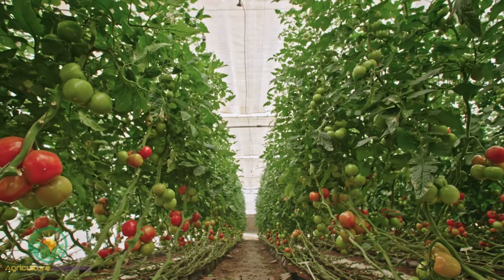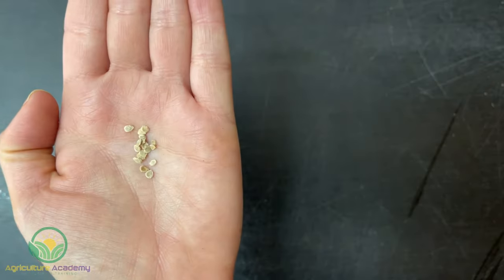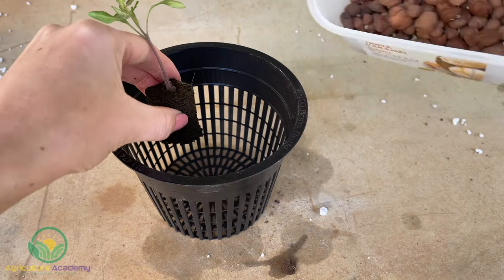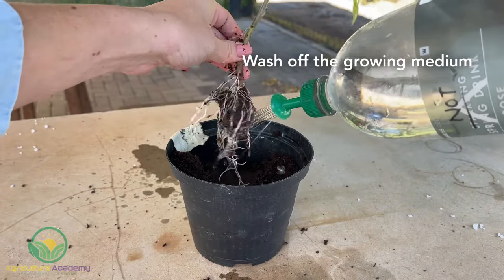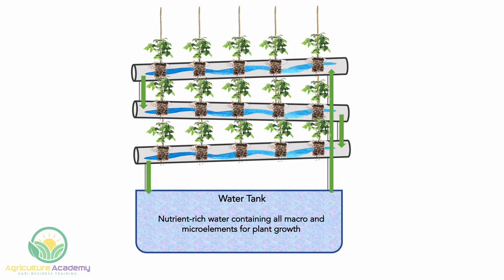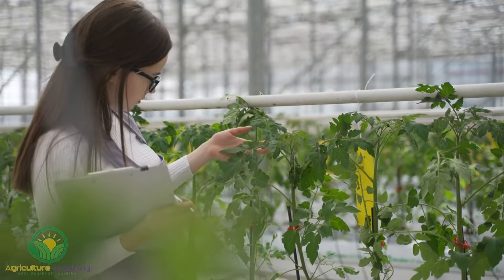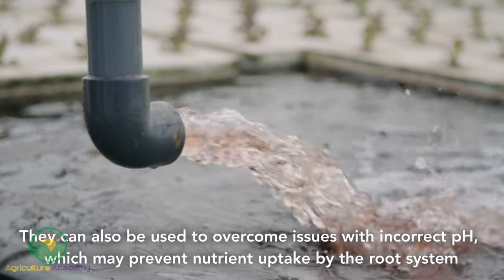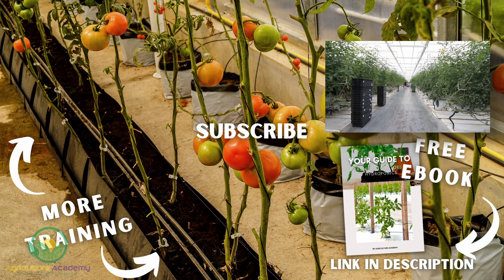How to Easily Grow Tomatoes in Hydroponics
In this video we discuss the easy steps you can follow to get the most out of your hydroponic tomatoes! Check out the timestamps below to easily navigate between the sections.

Topic and Timestamps
00:00 Introduction
00:05 How to start your seed - Option 1 - Germinating seed
03:01 How to start your seed - Option 2 - Buying seedlings
03:54 Choosing the best hydroponics system
05:30 Growing requirements
06:47 Pest and diseases

🌱 At home mini hydroponics system
🌱 At home hydroponics grow kit
🌱 Aquaponics for Beginners BEST SELLER
🌱 Seed trays